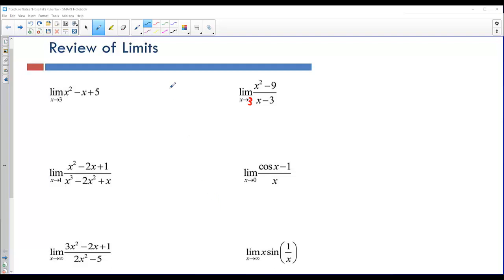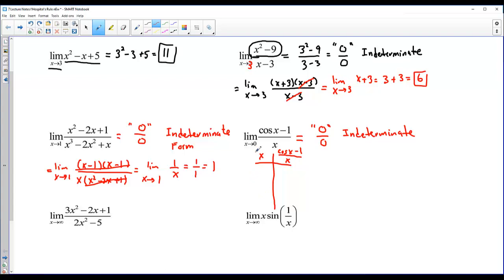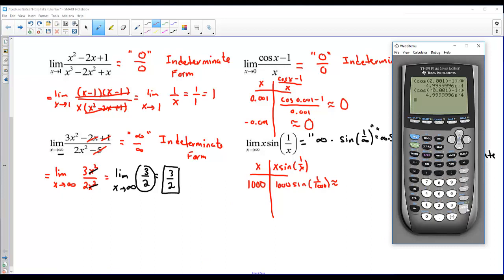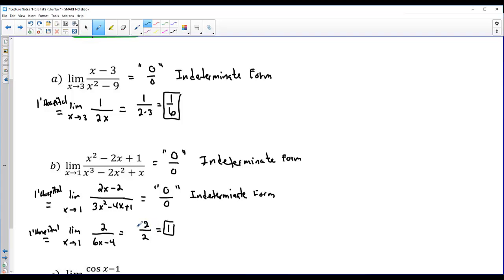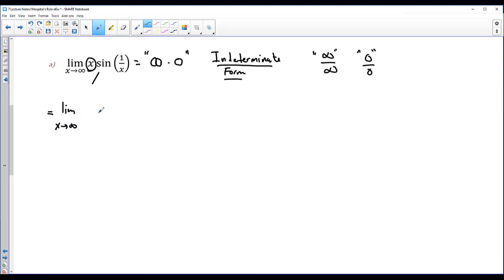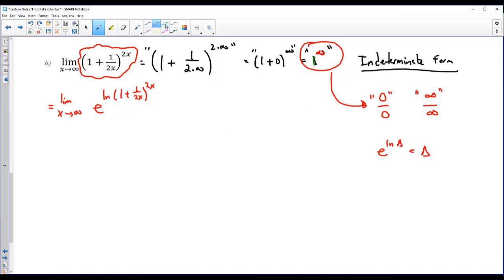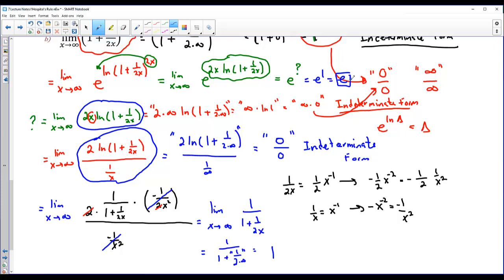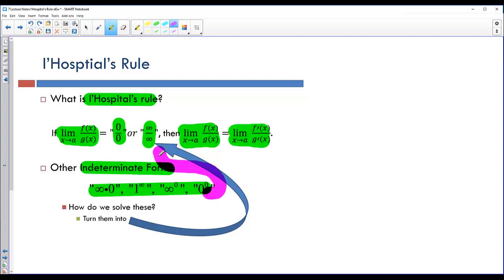5 l'Hospital's Rule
In this video, we review limits and learn how to use l'Hospital's Rule to find limits.